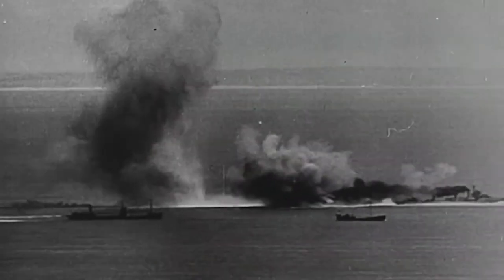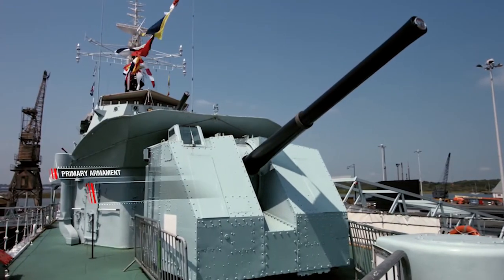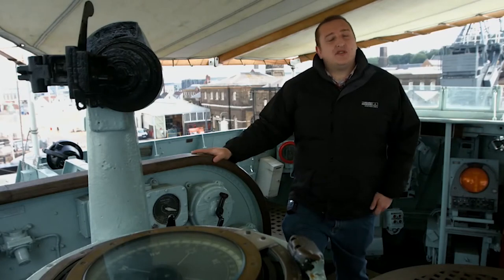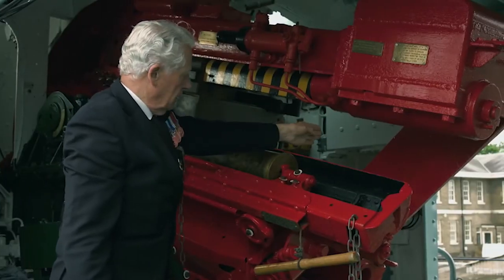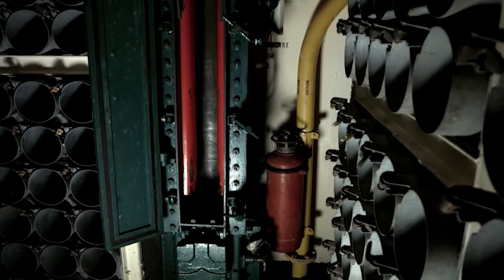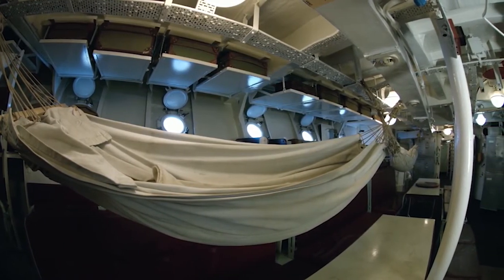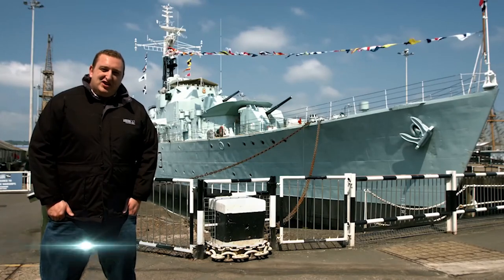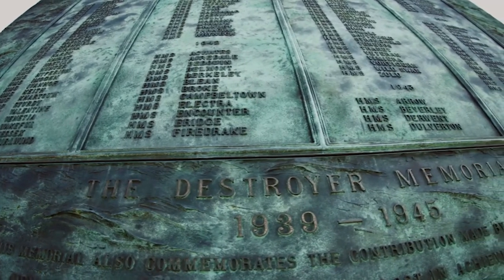The last Remaining WW II Destroyer Of The Royal Navy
HMS Cavalier was one of 112 destroyers built by British shipyards all over the country during the War Emergency Program of 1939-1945. Step aboard the Royal Navy’s last World War II destroyer!